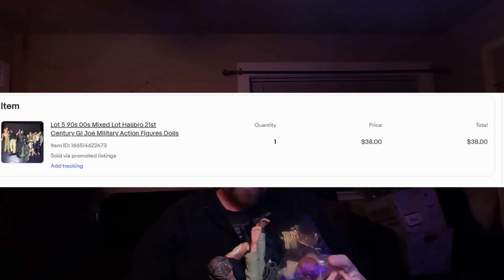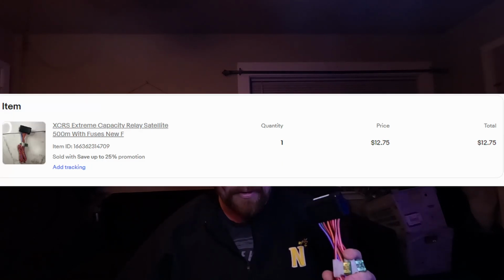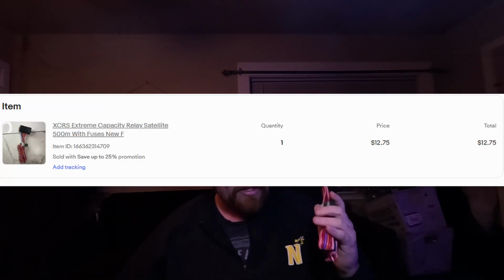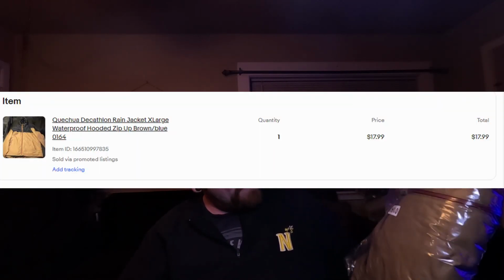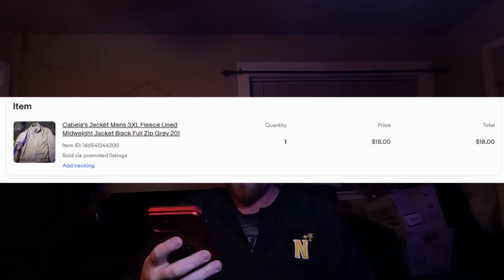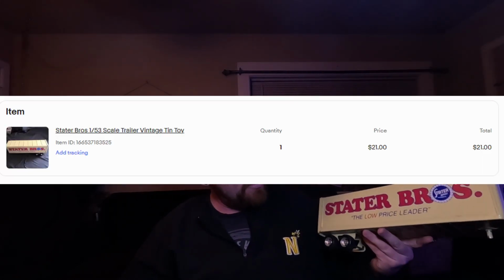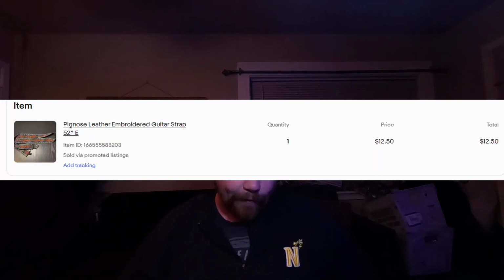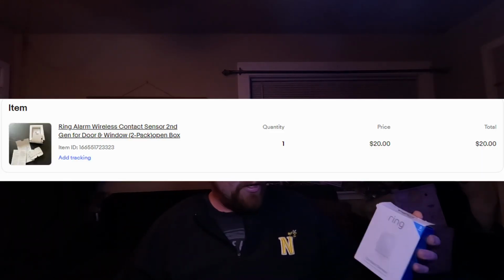What sold today on Ebay? Talking golf/ American Express/UFC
What sold today on Ebay? Talking golf/ American Express/UFC . Join the convo and lets talk sports too . Ebay strategy and sports betting strategy are very alike.
00:00 intro
00:49 what sold on ebay
07:42 Betting golf talk
10:20 Outro